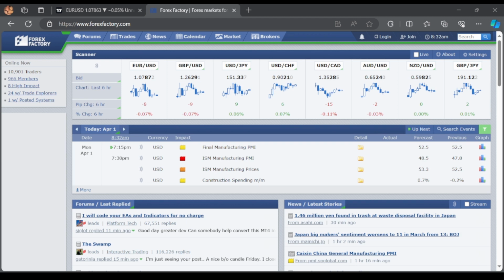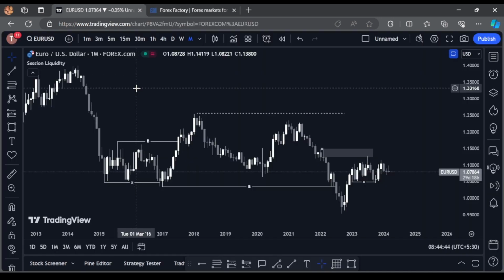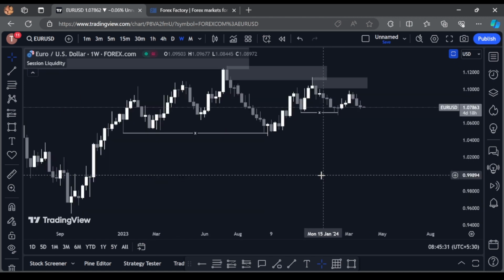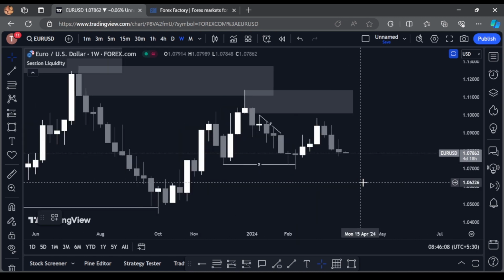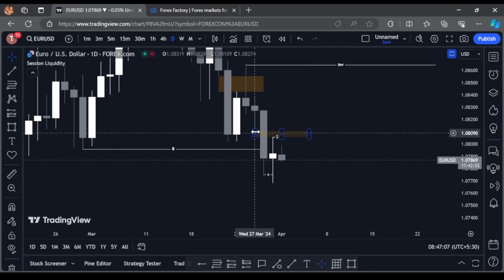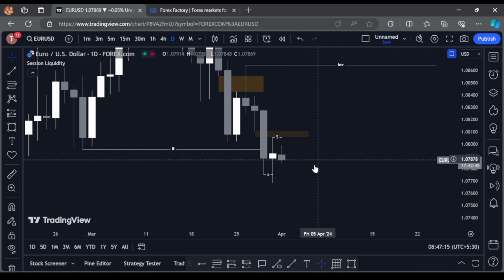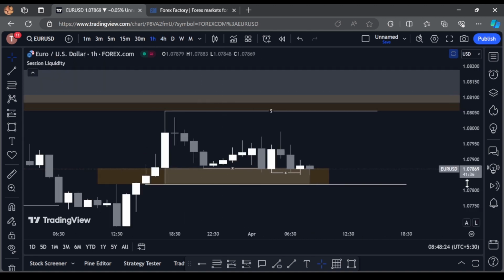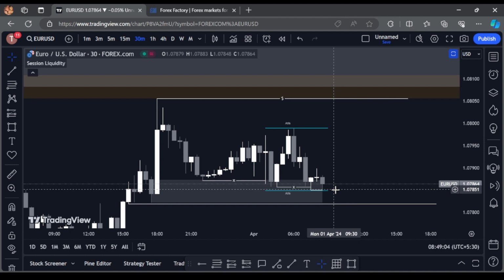EURUSD ANALYSIS TODAY | Wednesday 27 March 2024 | EURUSD FORECAST